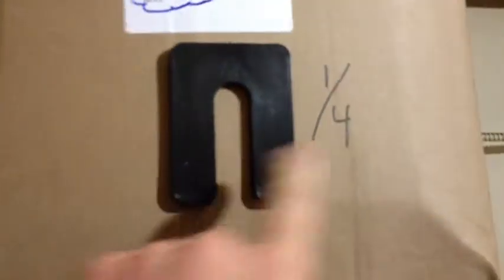2 Seconds At A time - Kmartin